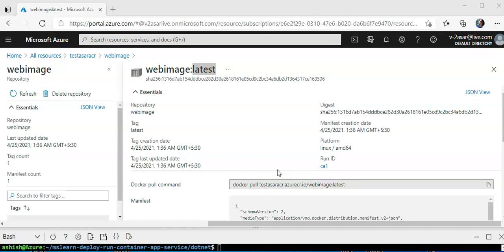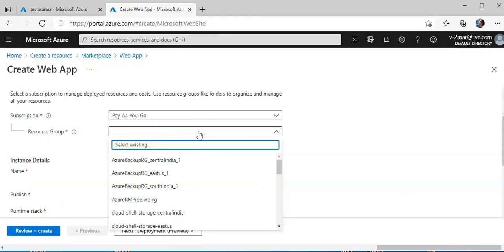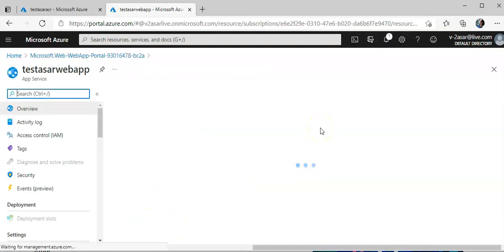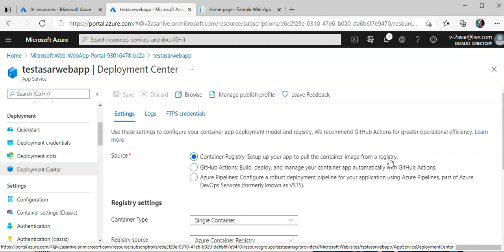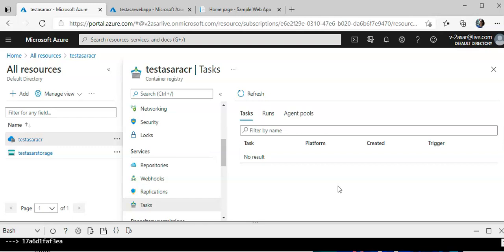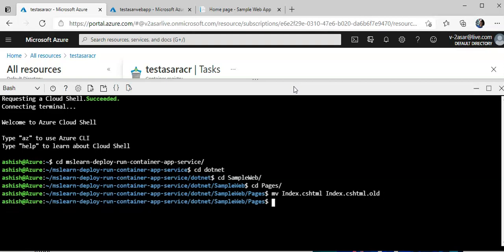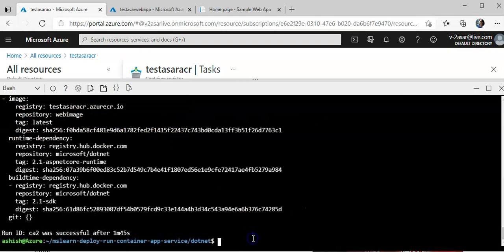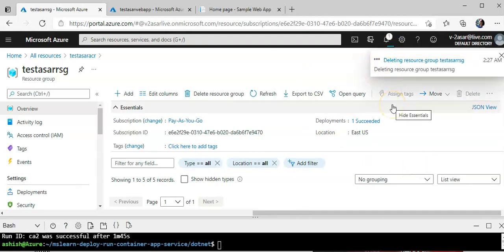How to Deploy and run a containerized web app with Azure App Service – Part 2